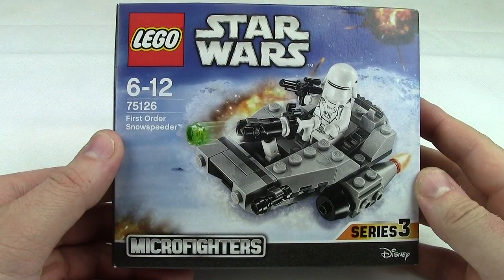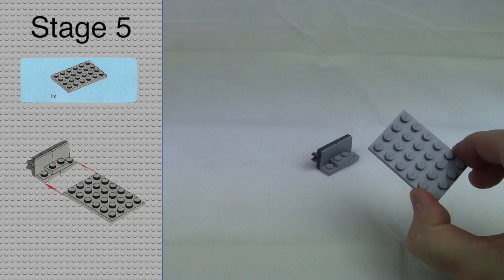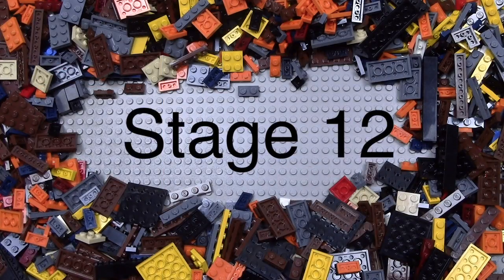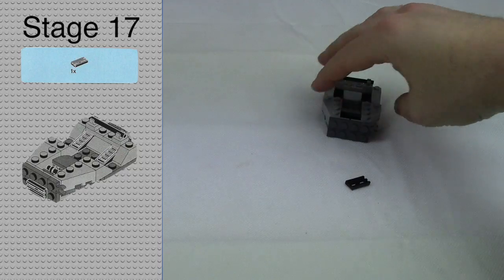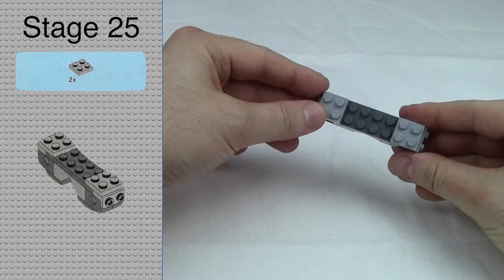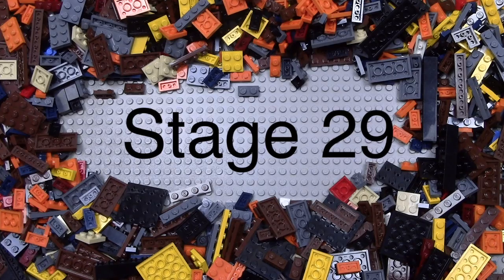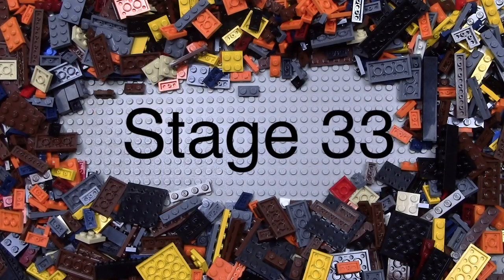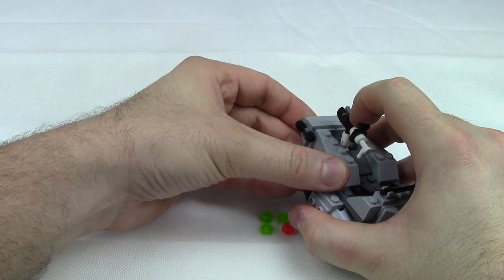Lego Star Wars Set Build: 75126 First Order Snowspeeder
This is a little set, built in 34 stages. The Lego Star Wars 75126 First Order Snowspeeder is from series three of the microfighters.

Speed across distant planets in the micro First Order Snowspeeder!

Zoom into Resistance territory with the First Order Snowspeeder. Seat the First Order Snowtrooper in the cockpit, fire up the engines and get ready to fire the shooter. This fast microfighter is ready for battle!

Includes a First Order Snowtrooper minifigure.
Features big engines, rotating stud shooter and an open cockpit with space for a minifigure to sit.
Fire the rotating stud shooter to repel the enemy
Includes a blaster and extra stud shooter ammo.
Also includes a First Order Snowtrooper helmet.
Match up with the 75125 Resistance X-Wing Fighter microfighter for ice-planet-themed combat.
Makes a great addition to any microfighter collectible set.
Measures over 1” (5cm) high, 3”(8cm) long and 2” (6cm) wide.